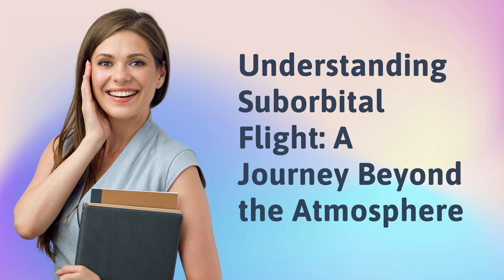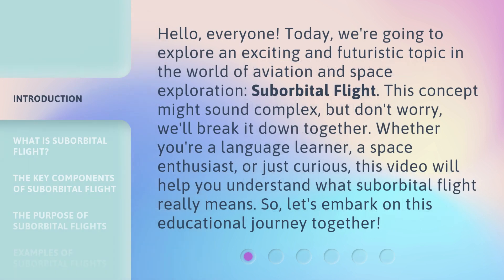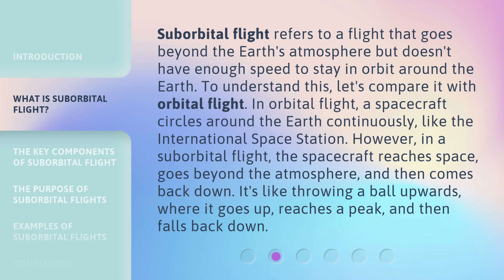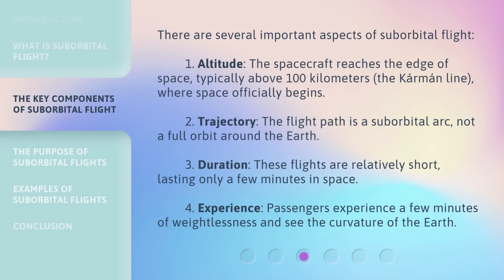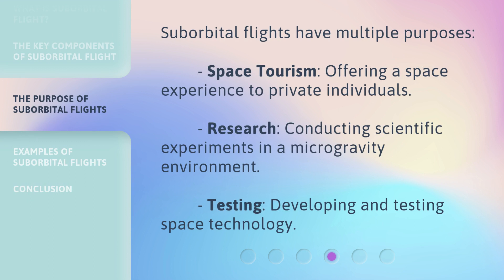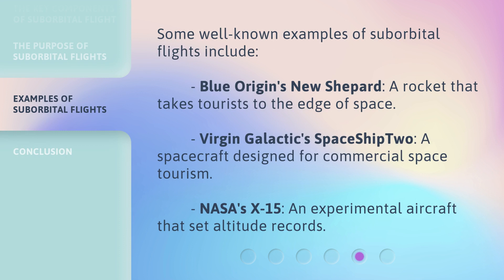Understanding Suborbital Flight: A Journey Beyond the Atmosphere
Unlocking the Skies: Exploring Suborbital Flight Beyond the Atmosphere • Embark on a captivating journey as we delve into the fascinating world of suborbital flight, venturing beyond the Earth's atmosphere and unlocking the secrets of the skies. Discover the science, technology, and breathtaking experiences that await in this exhilarating exploration of our celestial neighborhood.

00:00 • Introduction - Understanding Suborbital Flight: A Journey Beyond the Atmosphere
00:41 • What is Suborbital Flight?
01:21 • The Key Components of Suborbital Flight
02:01 • The Purpose of Suborbital Flights
02:21 • Examples of Suborbital Flights